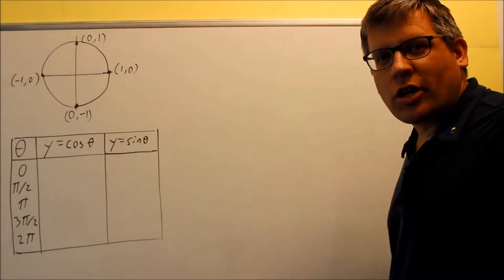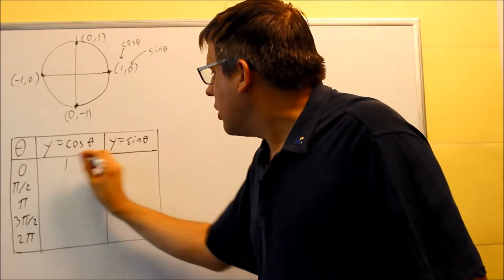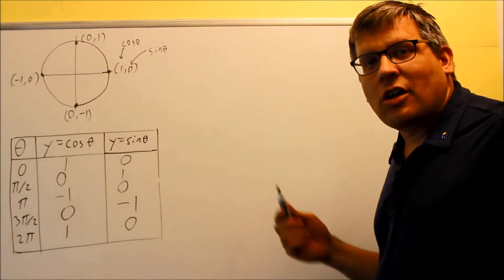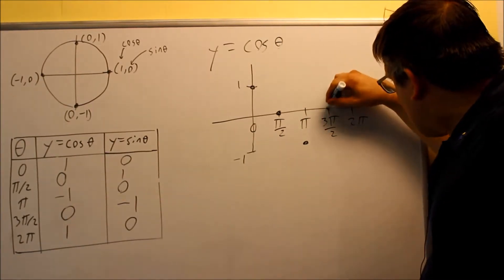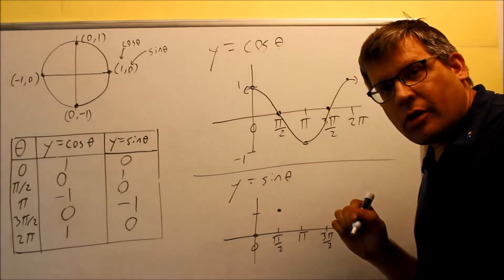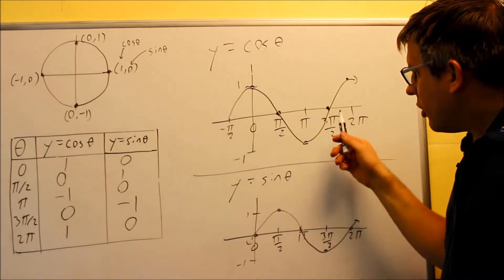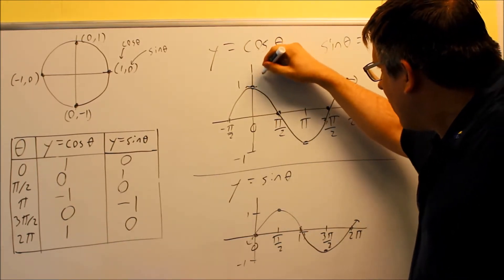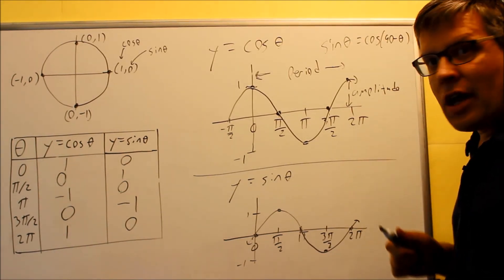The Graph of Sine and Cosine: Ex 1